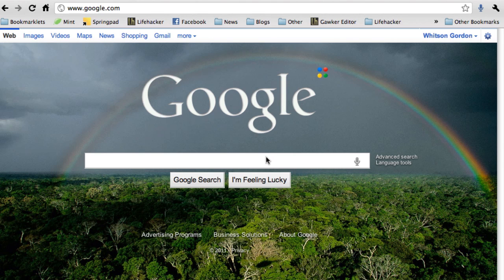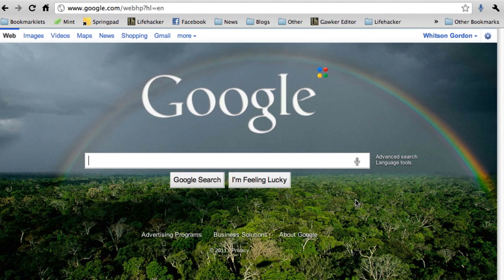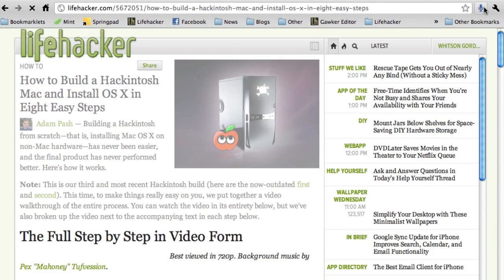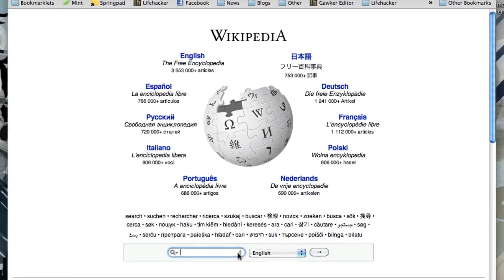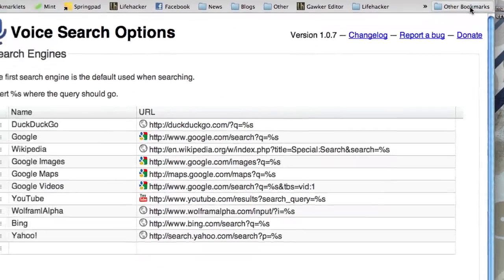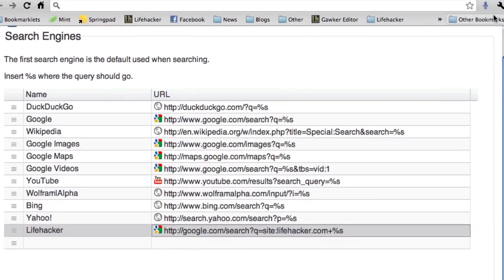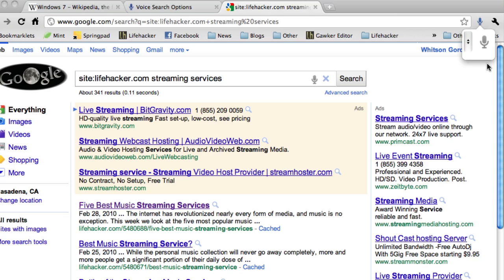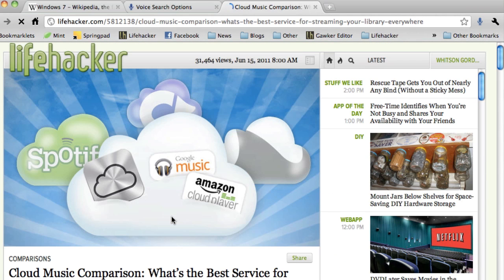Google Voice Search